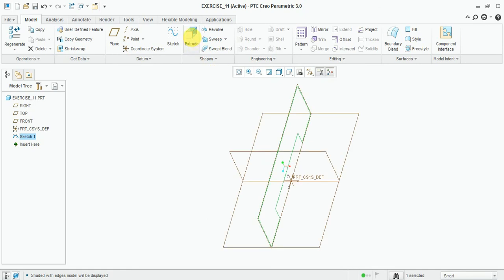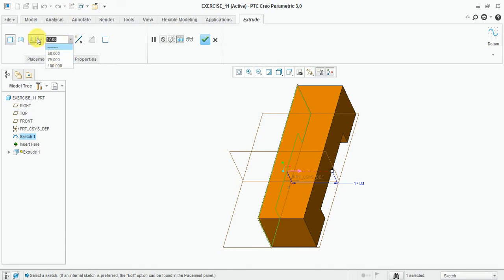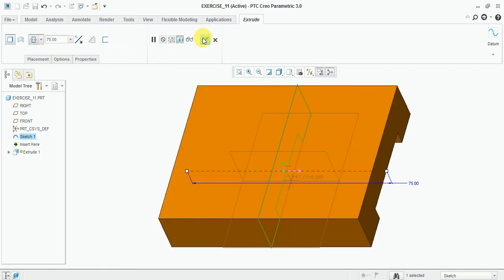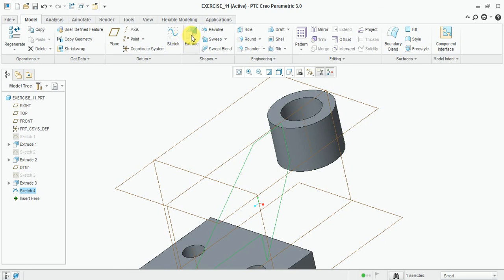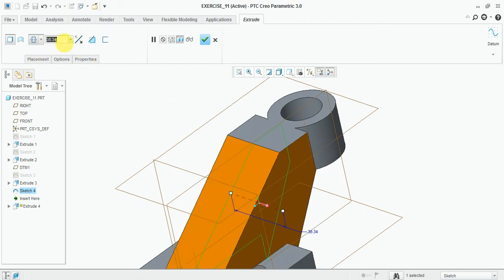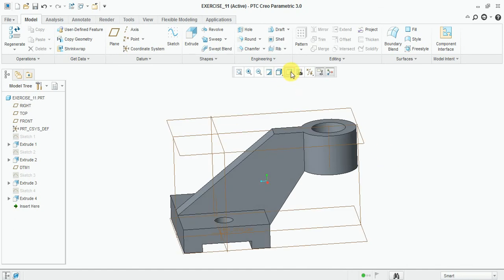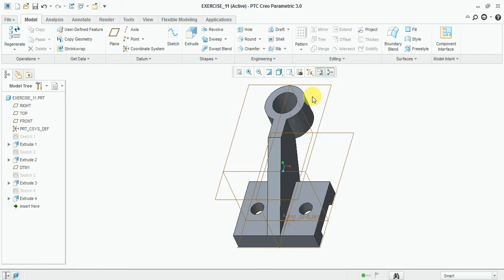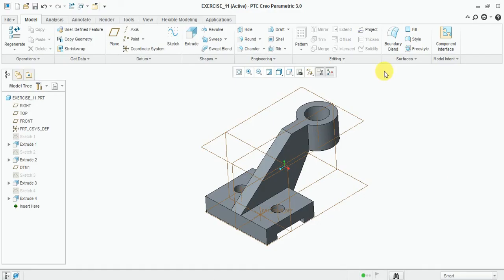Creo Exercise - 11 | Creo Exercise Tutorial | Creo Tutorial for Beginner | Creo Parametric Exercise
This Video Learn full 3D Reading of Sketch & Starting to make Modelling of the object. Creo Parametric Best Tutorial for beginner.